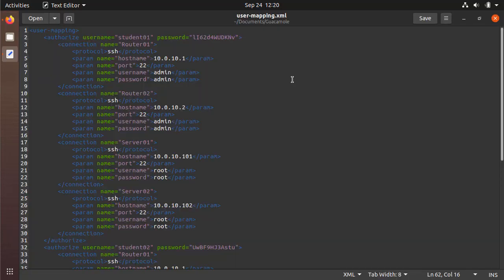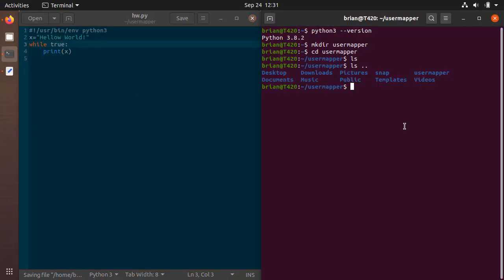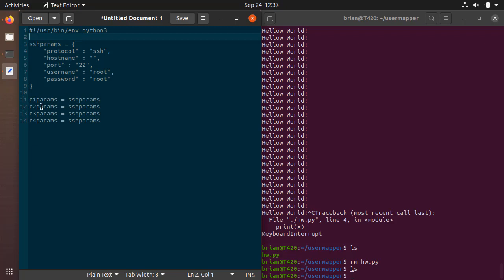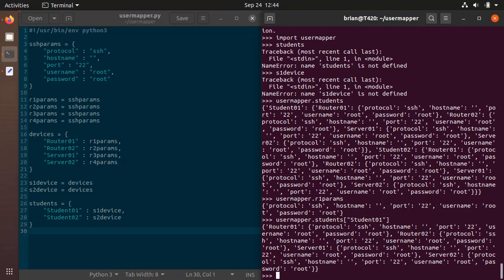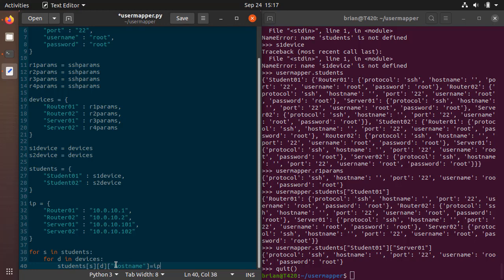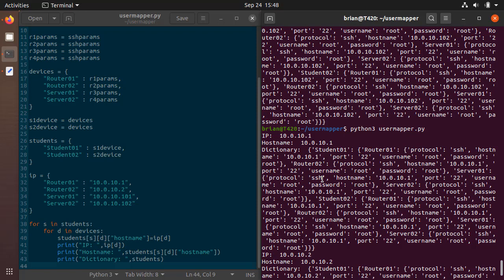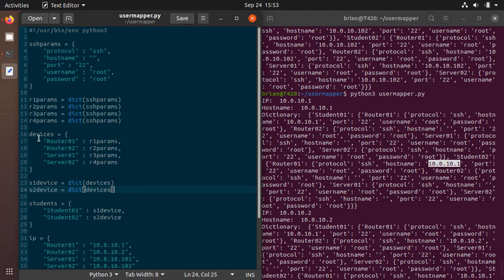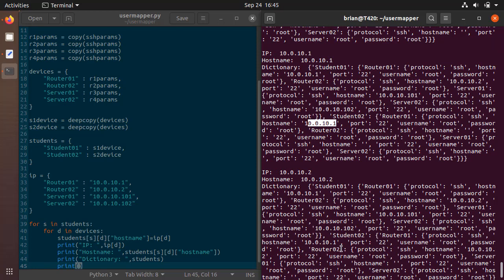2: My first python program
This is the second post in a series about me learning learning Python and related technologies in a practical way. As I mentioned before, I need to learn a lot of different technologies but first I'm going to start with a small Python project.

In this video, I write the first part of a program that will build a user authentication file that is compatible with the Apache Guacamole proxy The output file will eventually be in XML format but this first version creates a Python dictionary populated with all the required information.

As I wrote this code, I learned more about the modules and packages available in Python's standard library. I also got some good practice with the Python Object Model as it relates to copying opjects and references to objects.

This video series is a personal project. My opinions are my own.